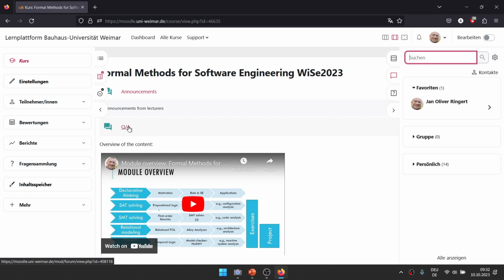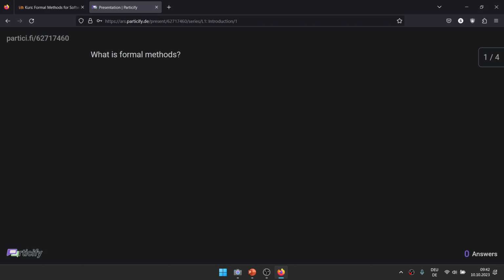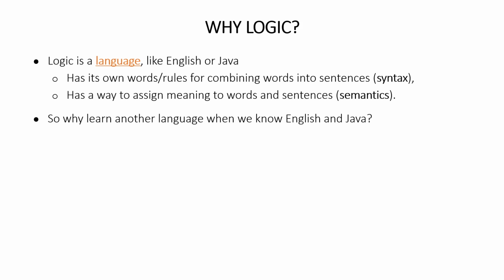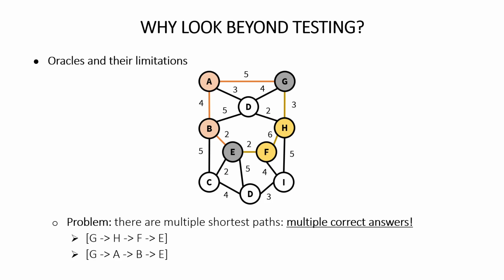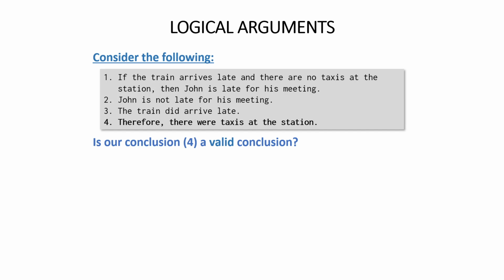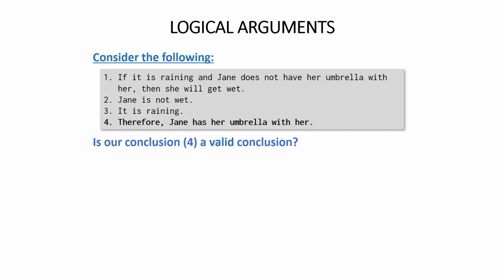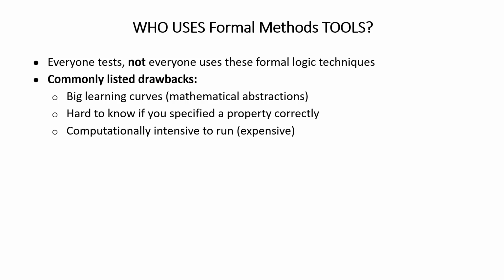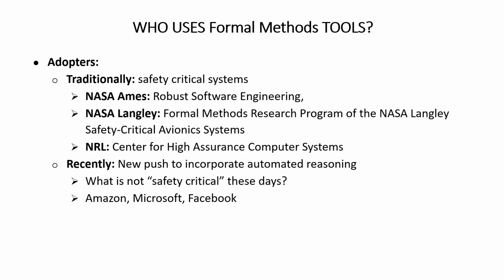Formal Methods Welcome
We introduce the topic of formal methods and motivate a formal approach to software engineering by looking at some challenges and companies applying formal methods.